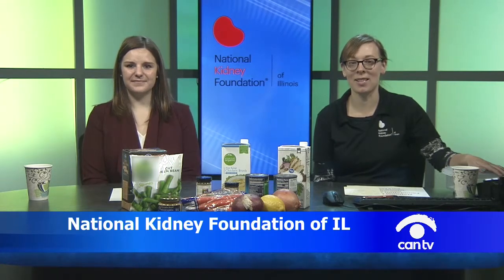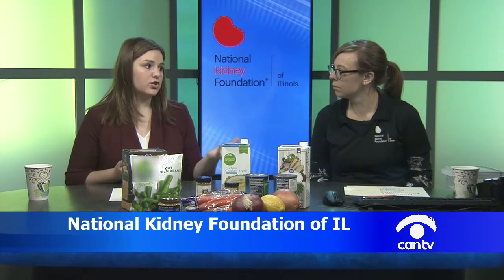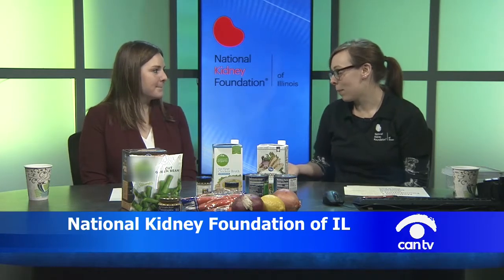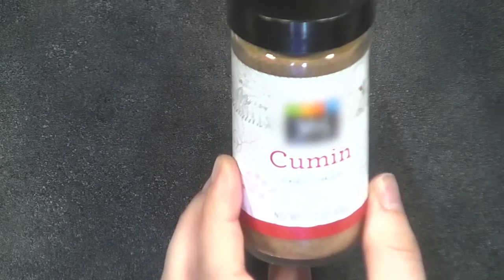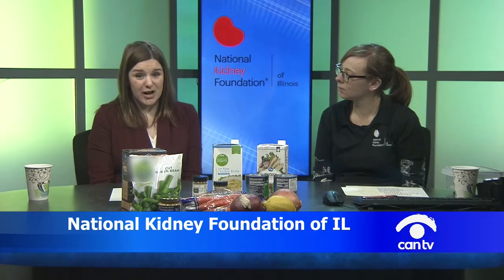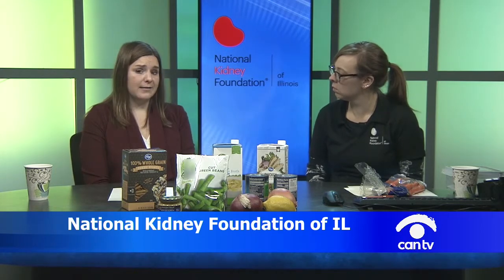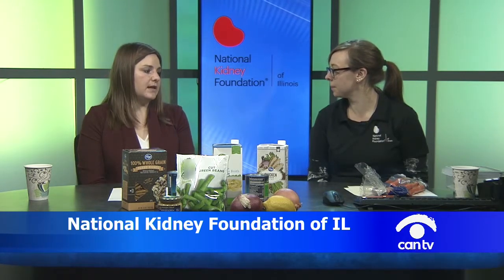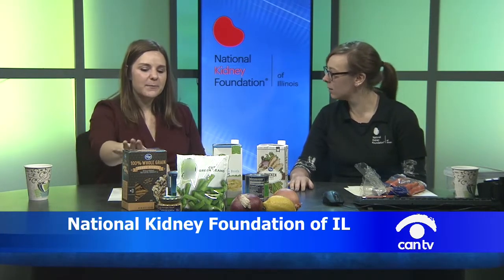National Kidney Foundation of IL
This agency offers recipe and dietary recommendations for good kidney health. This program was recorded on January 28, 2019 at Chicago Access Network Television (CAN TV).